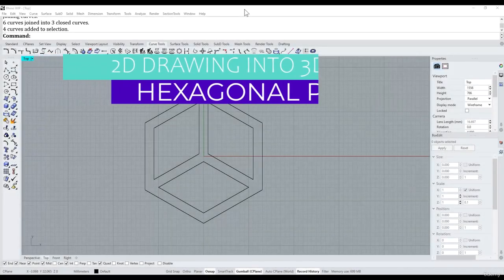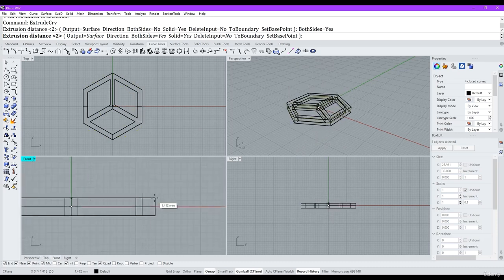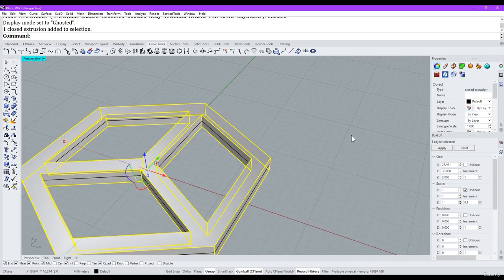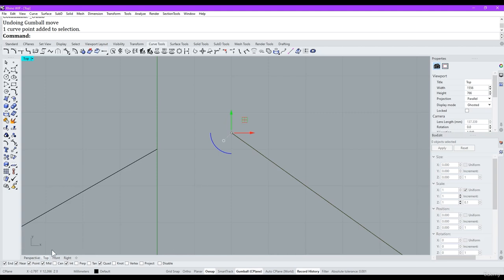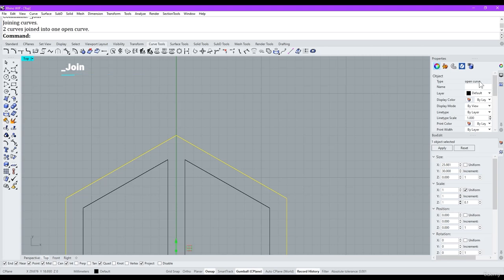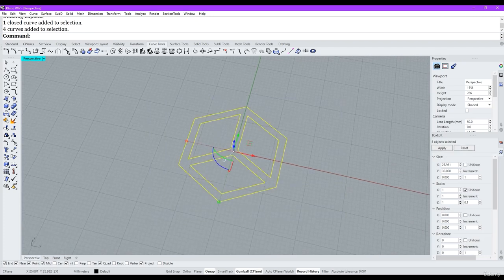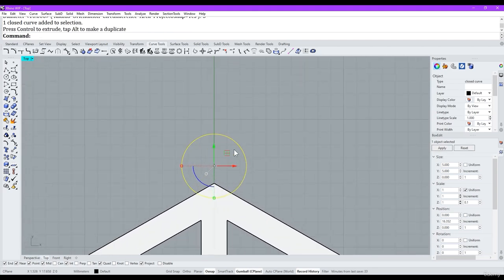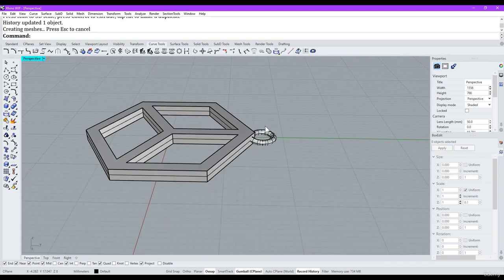2 Шестиугольный кулон часть 2